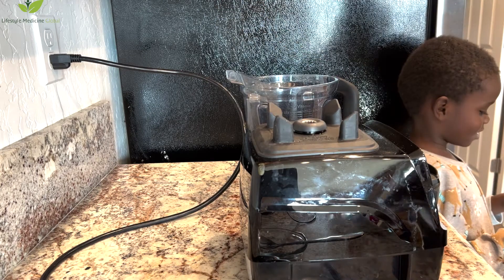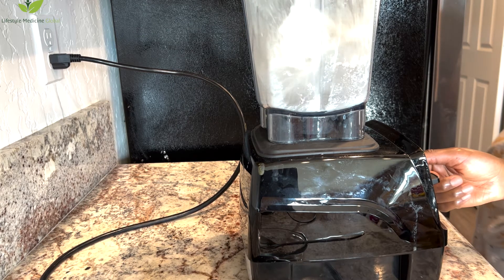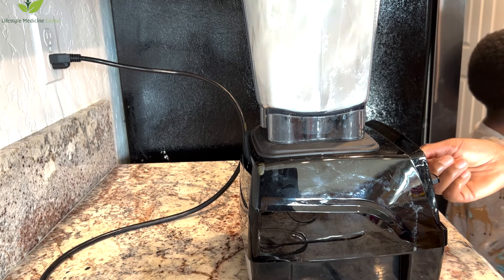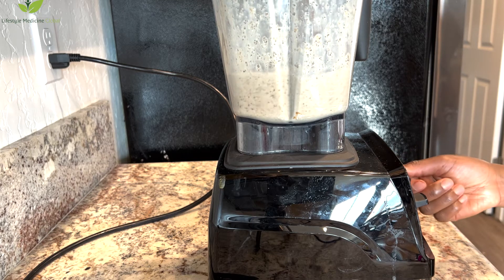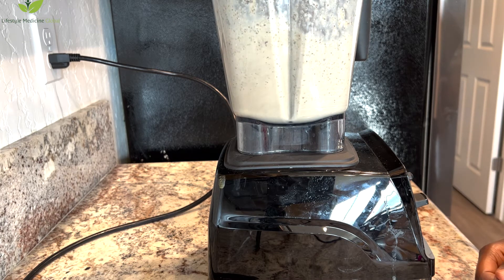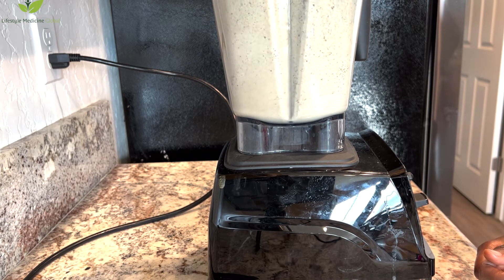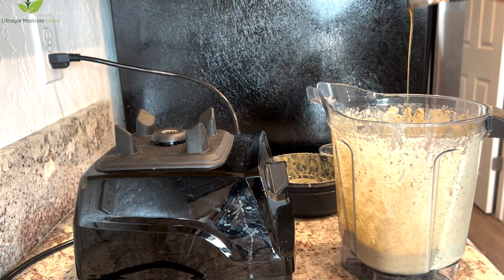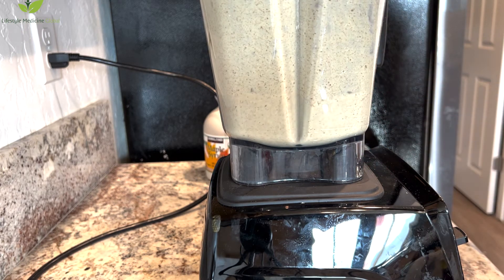Absolutely Delicious Peanut Butter Oatmeal Smoothie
Ingredients
1. 1/4 cup rolled oats, steel or quick oats
2. 1 frozen banana, ripe
3. 1 tablespoon natural peanut butter or almond butter
4. 1/2 teaspoon cinnamon or pumpkin pie spice
5. 1 cup unsweetened plant milk ( I used unsweetened soy milk)
6. 1 tablespoon ground chia seeds or flax seeds
7. 1/4 teaspoon ground turmeric
8. Pinch of black pepper
9. 1 tablespoon maple syrup or agave

Optionals but good additions
1. 1 tablespoon ground chia or flax seeds
2. 1 tablespoon maple syrup or agave or 1 medjool date
3. 1/4 teaspoon ground turmeric
4. Pinch black pepper
5. 1 cup ice cubes if banana is not frozen